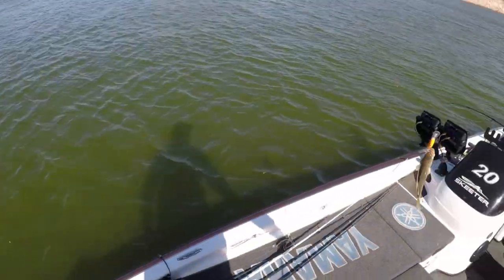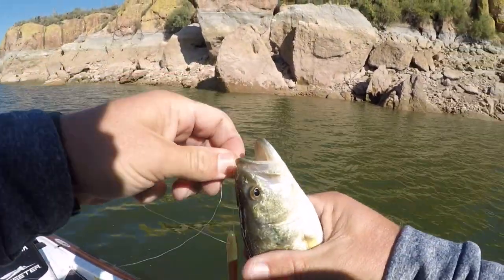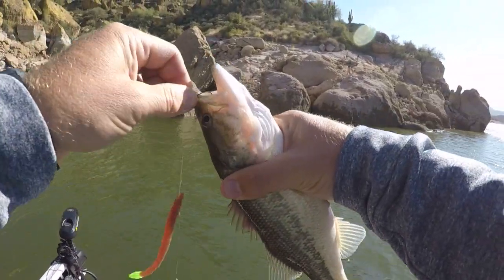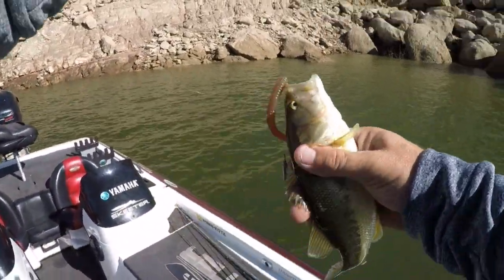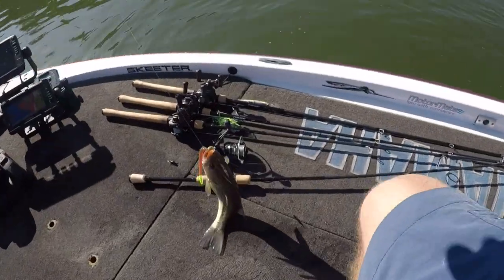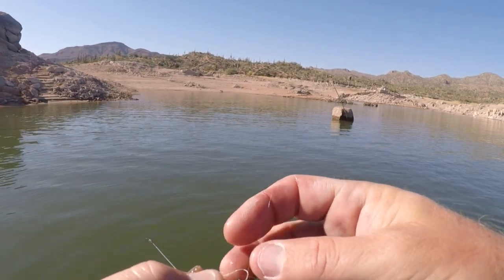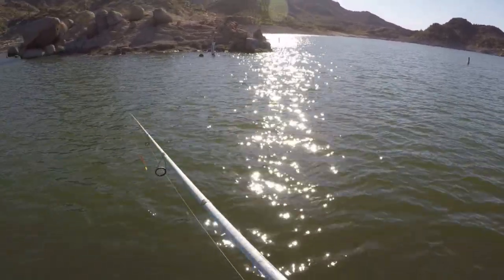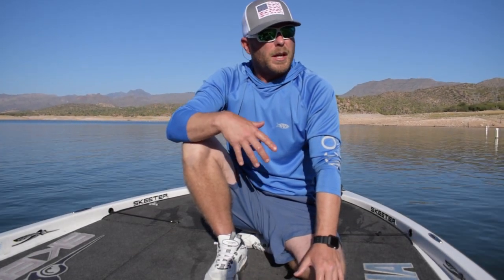Fishing Bartlett Lake AZ I The Search For Giants (Ep 1)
We fish Bartlett lake in search of big Fall/Winter Bass. Bartlett lake is known for small bass but there has been some big bass caught. We are trying to find them.